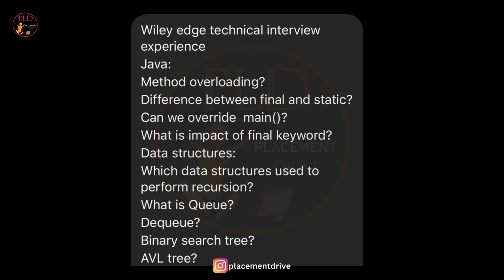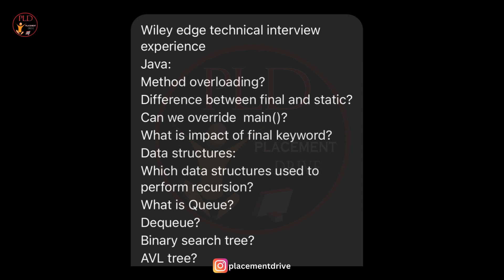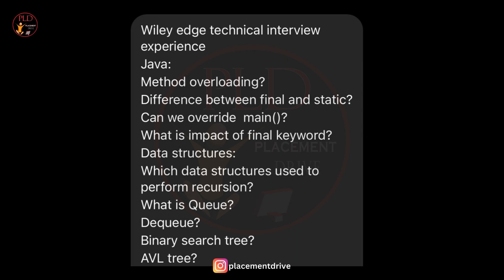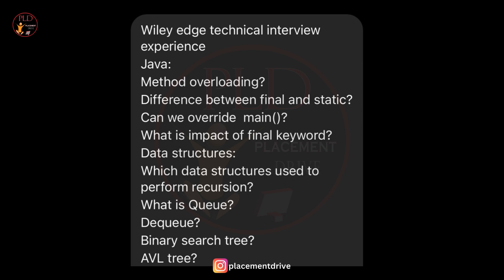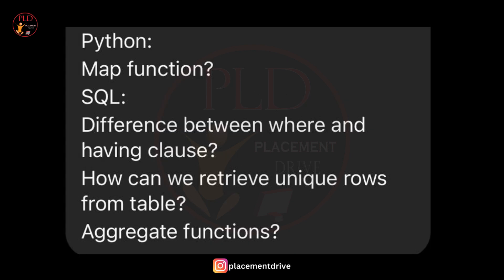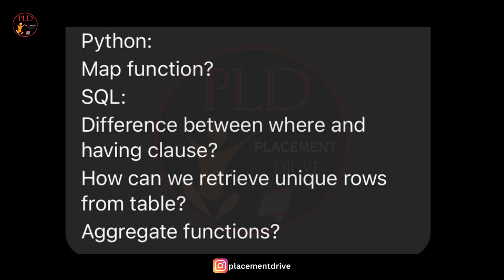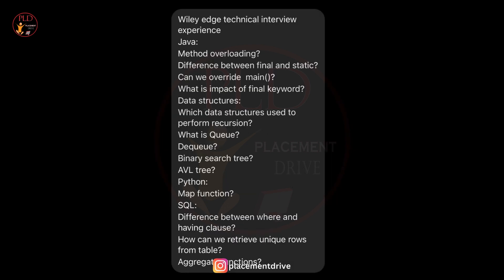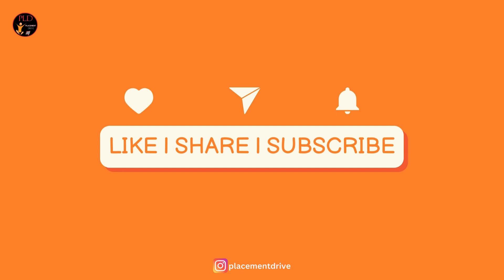Willey Edge Interview Experience | Java, Python, DSA, SQL